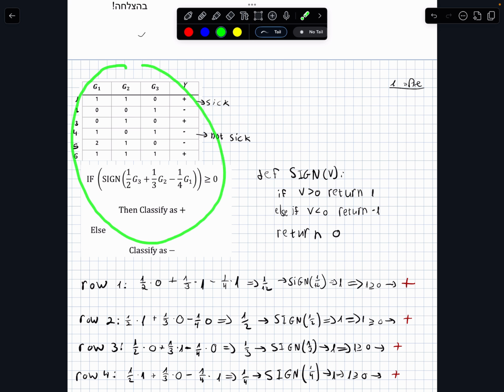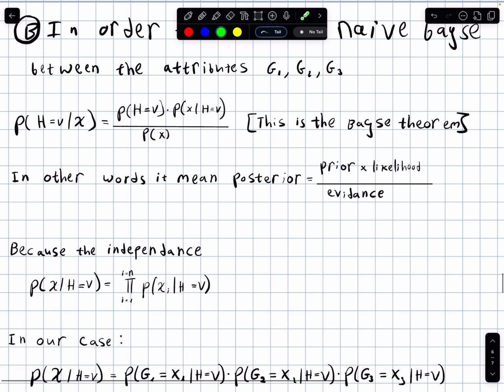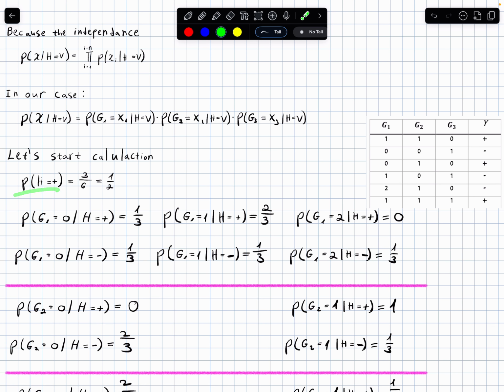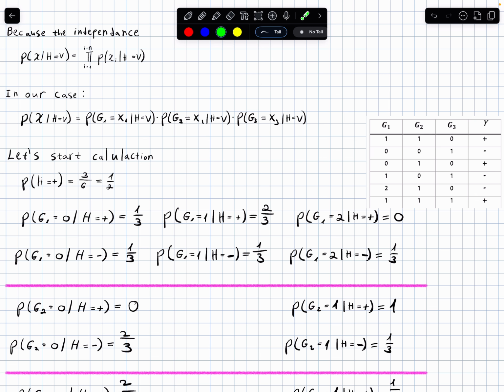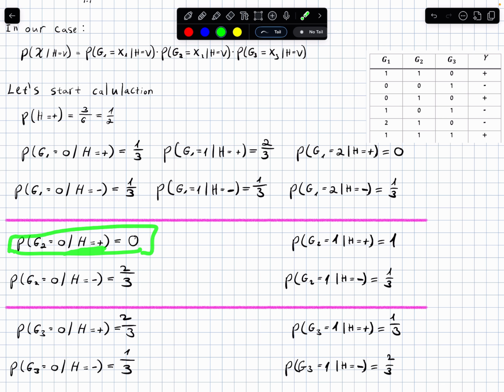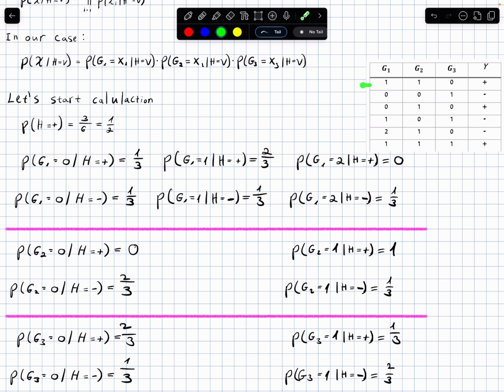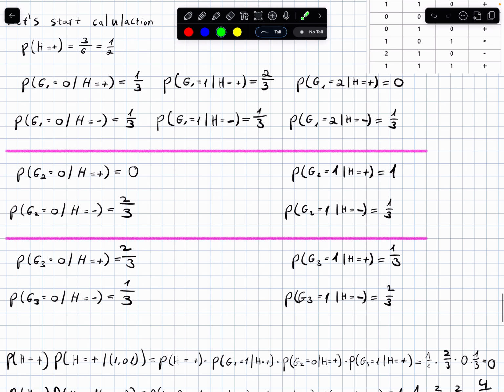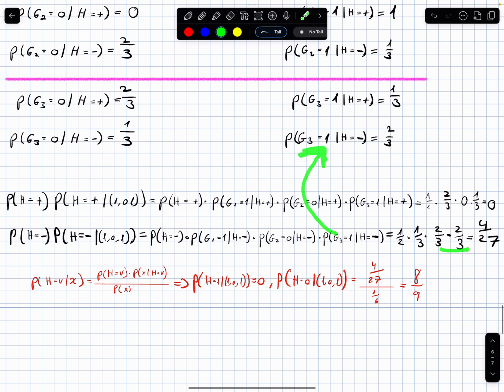Naïve Bayes Classification Example | Step-by-Step Solution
In this video, we solve a Naïve Bayes classification problem using categorical data.
We walk through the process of:

Calculating conditional probabilities

Applying Bayes’ Theorem

Determining the likelihood of each class (disease / no disease)

Deciding the final classification

This is a clear, exam-style example designed to strengthen your understanding of how Naïve Bayes works in practice.